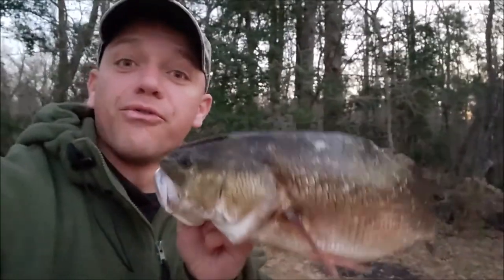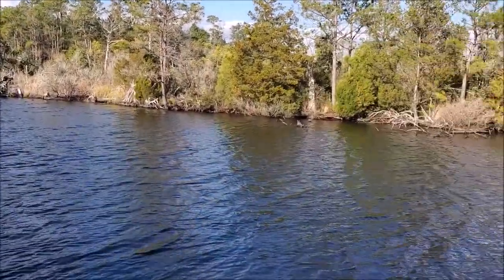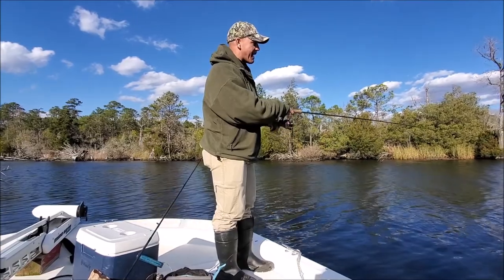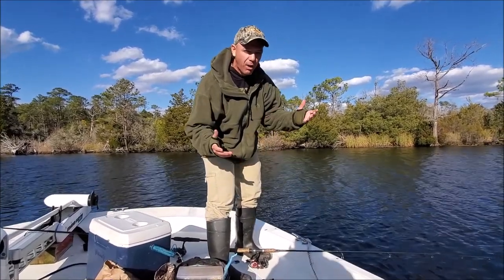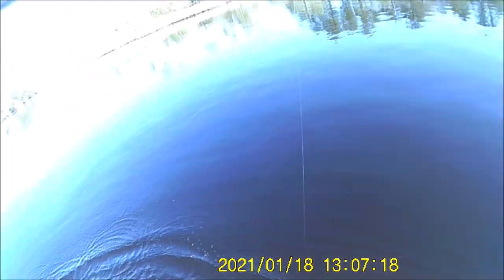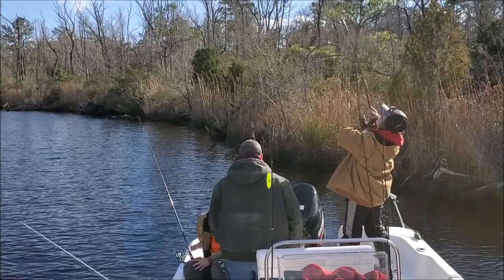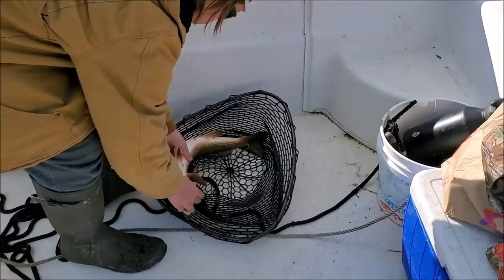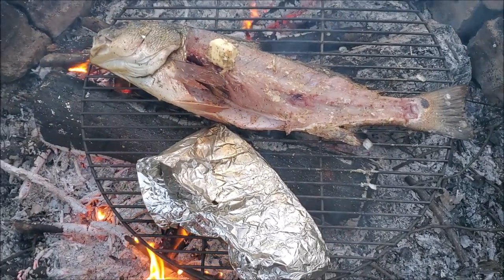Red Drum...aka Redfish...in Creeks in Winter - Fishing Southeast North Carolina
We get some fun winter fishing in Eastern North Carolina with red drum (aka redfish) on live bait.  We couldn't find the speckled trout, but get surprised with some largemouth bass on trout lures.  The fish are out there in the winter, but it's definitely tough.  For more family, friendly outdoor action check out the rest of the videos on Let's Roll Outdoors where we highlight a wide variety of fishing and hunting adventures from a wide variety of locations.  Good luck and Tight Lines, Let's Roll...